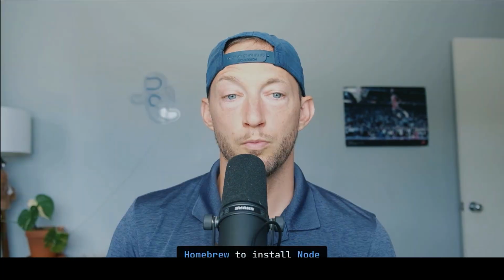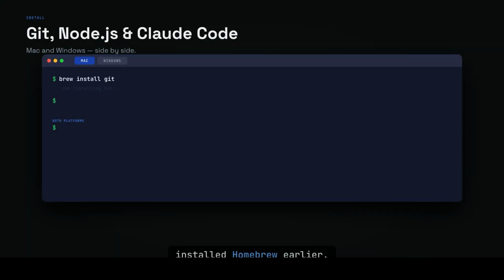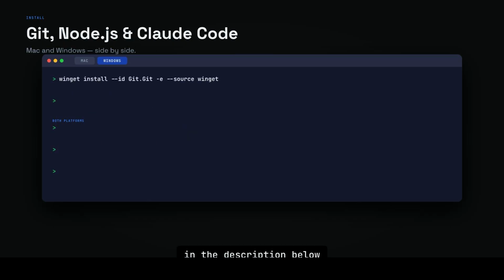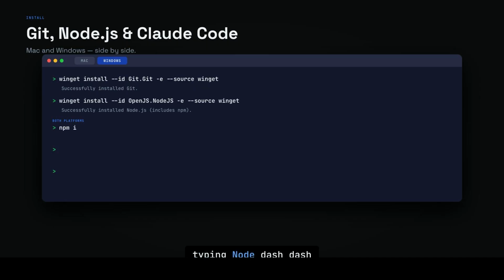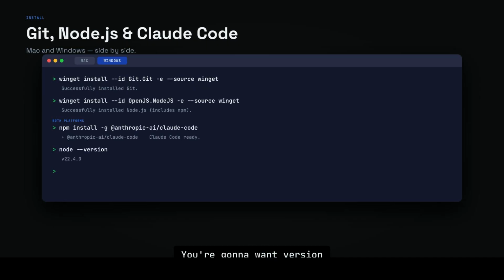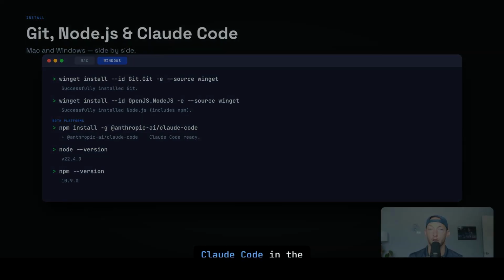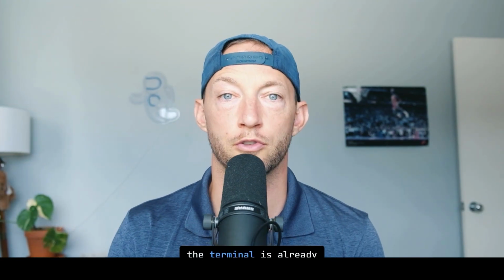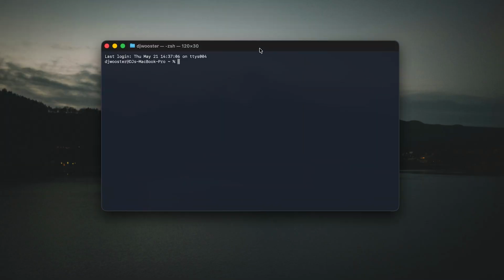Claude Code installation (the right way)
COMMANDS — MAC (Homebrew)

**COMMANDS — WINDOWS (winget)**
# Verify winget is ready (pre-installed on Windows 11+)
winget --version

# Install Git
winget install --id Git.Git -e --source winget

winget install --id OpenJS.NodeJS -e --source winget

# Install Claude Code (same on both platforms)
npm install -g @anthropic-ai/claude-code

**TIMESTAMPS**
0:00 Intro — what you'll have by the end
0:08 What you need to install first
0:13 Homebrew — the app store for your terminal (Mac)
0:47 winget — already on Windows 11+
1:09 Git — version control and why Claude Code needs it
2:03 Node.js + npm — the app store for code libraries
2:34 Installing Git and Node (Mac + Windows commands)
3:13 Claude Code — the main event
4:40 Terminal basics: pwd, ls, cd
5:32 Launch Claude Code for the first time

- Builders Club community: [add Skool link]

## 3. Tags